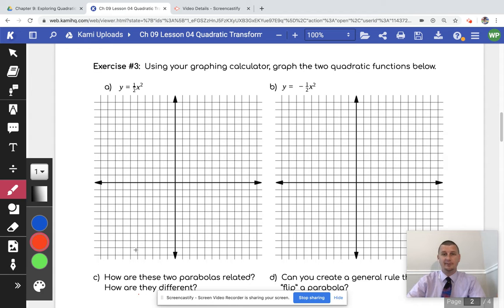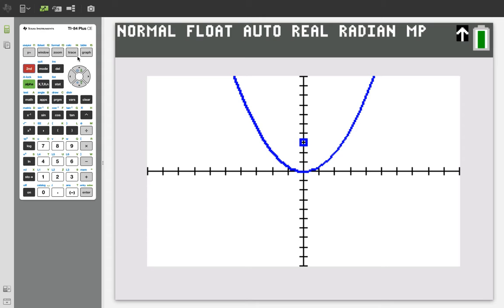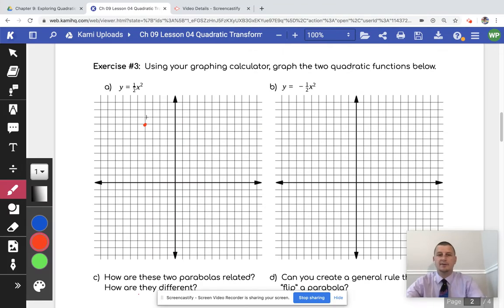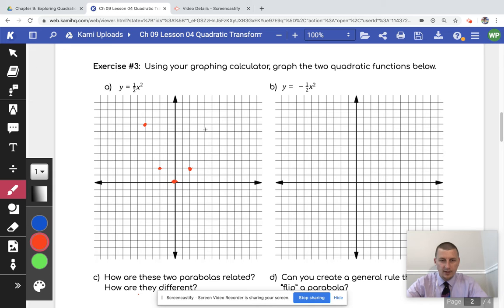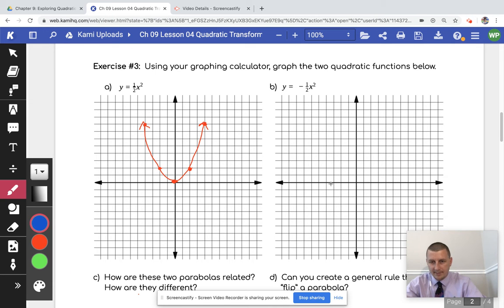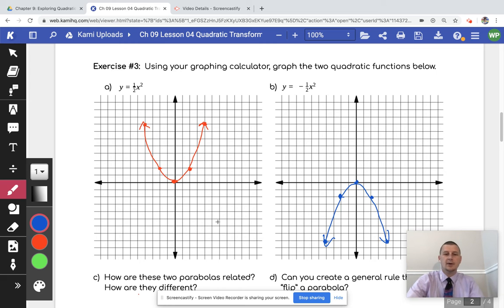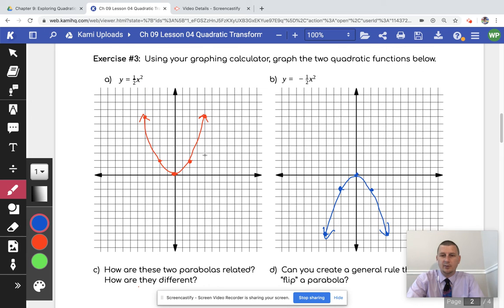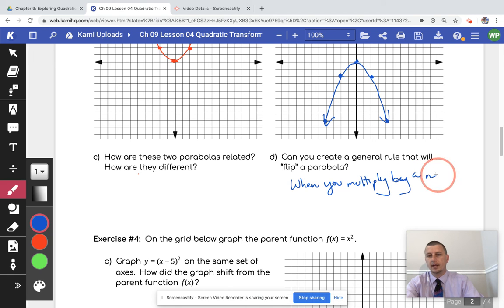Chapter 9 Lesson 4: Quadratic Transformations Exercise 3